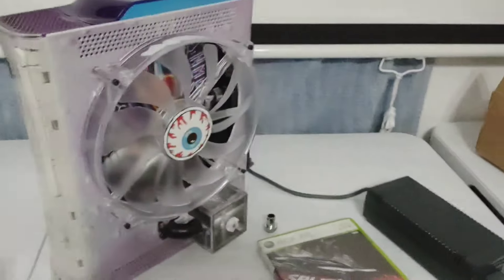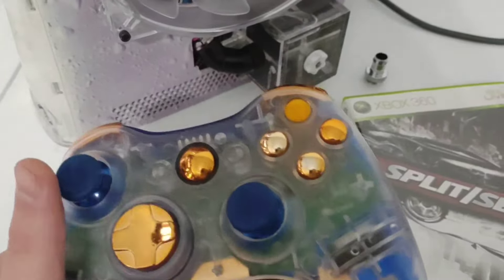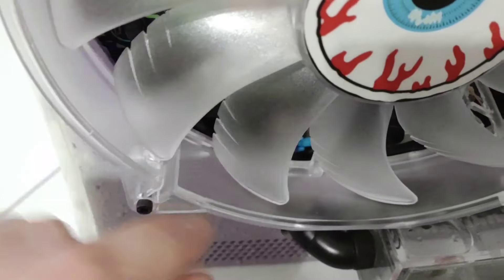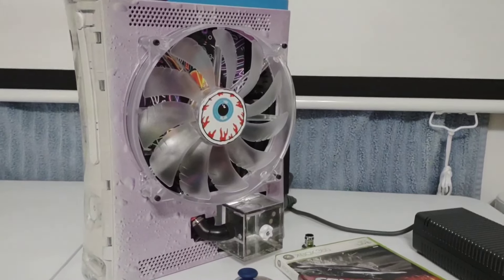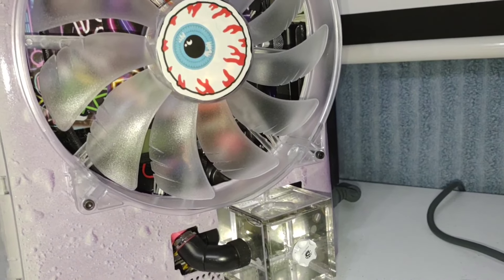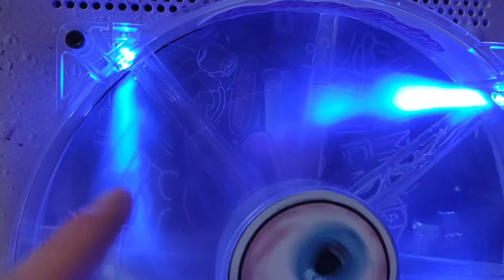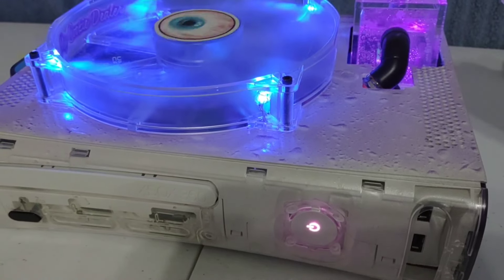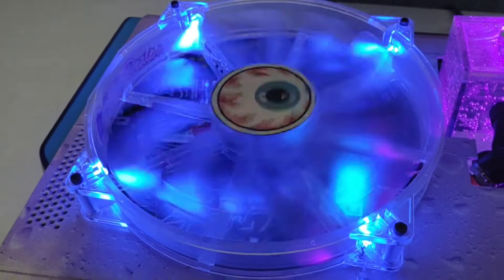SOLD!! Custom Water-cooled Eyeball Xbox 360 Jasper Detailed Sale Listing Video!!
FINALLY FR SALE FULL CUSTOM XBOX 360 WOTH WATER COOLING, HERE IS THE EBAY LINK;